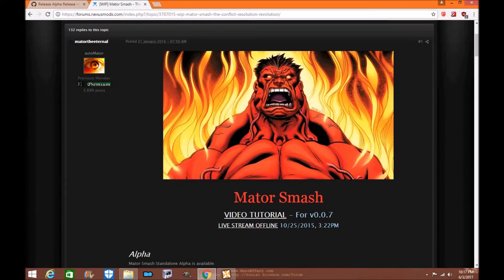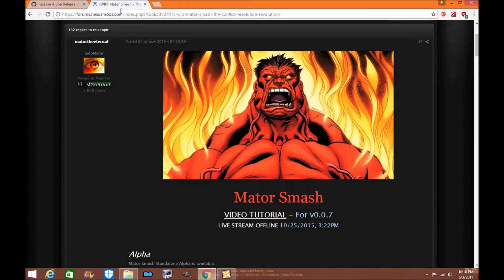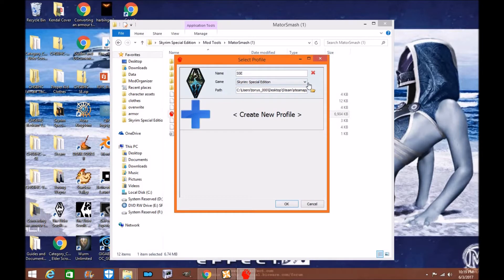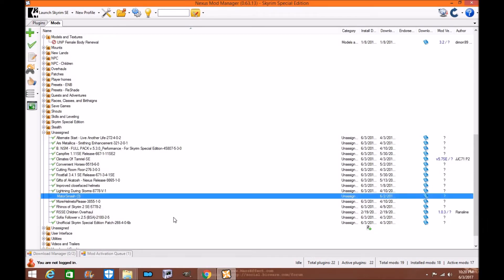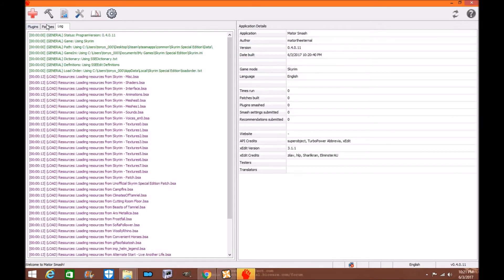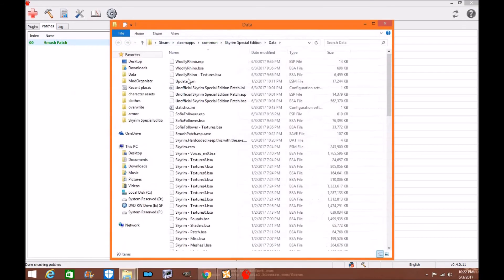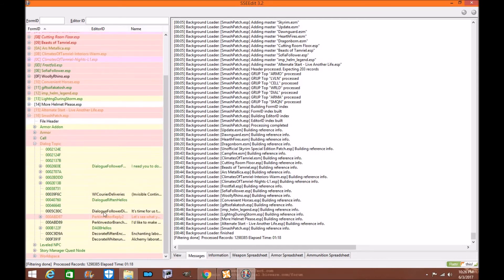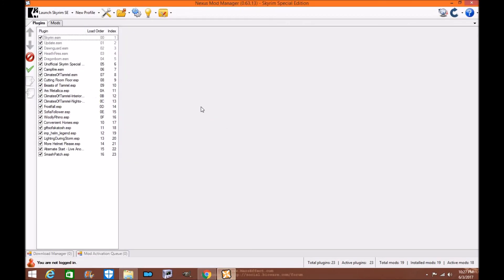Skyrim & Skyrim SE: Mator Smash Nexus Mod Manager Installation and Patching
This is a tutorial for installing and making "Smash Patches," for Skyrim and Skyrim Special Edition. It goes over the basics on how to install and create smash patches for Nexus Mod Manager. It can be used by both games..

Please make sure you endorse matortheeternal for his amazing utility and creation. May his amazing tool help you with your game and help make Skyrim and Skyrim Special Edition a lot more stable and fun.

Thank you for the QliQ. If you like my videos please